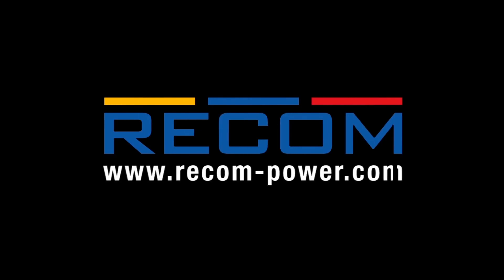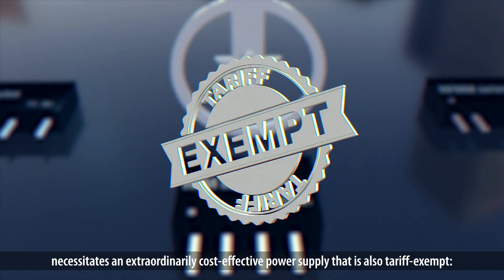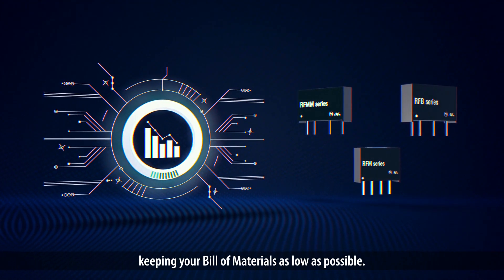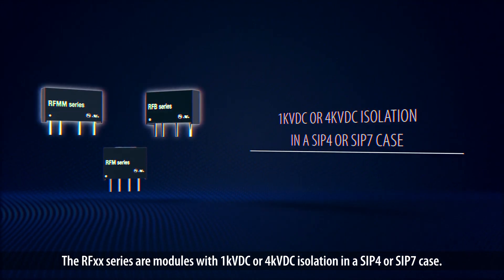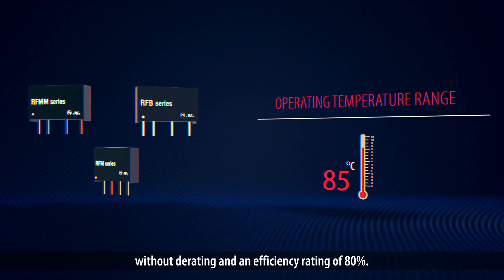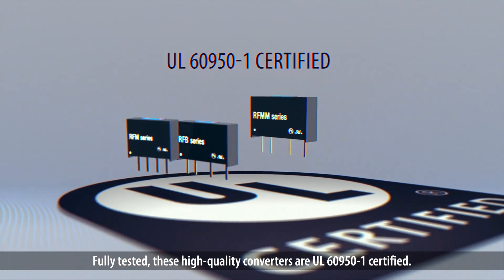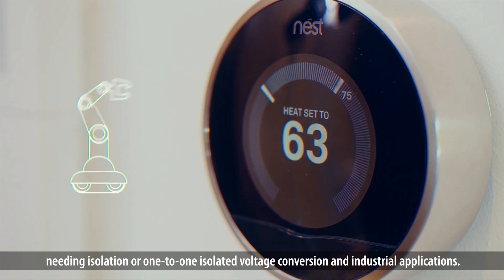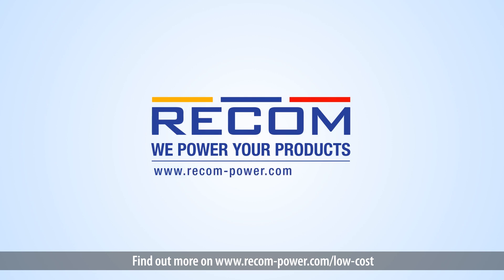English Subtitles_RFXX: Low Power DC/DC Converters for IoT and IIoT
Our extremely cost-effective, high quality 1W DC/DC converters are optimal for IoT and IIoT applications.